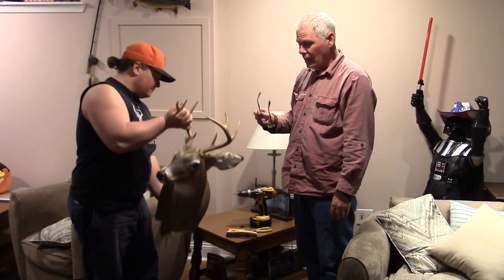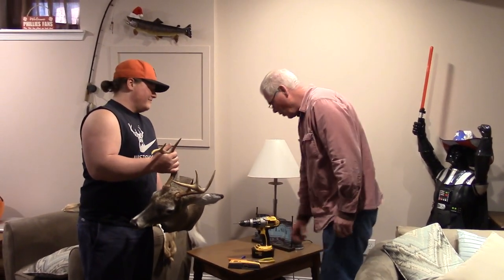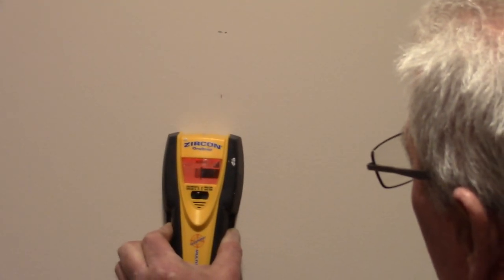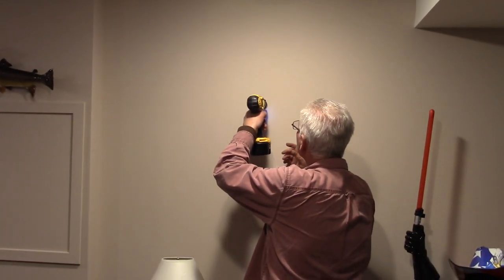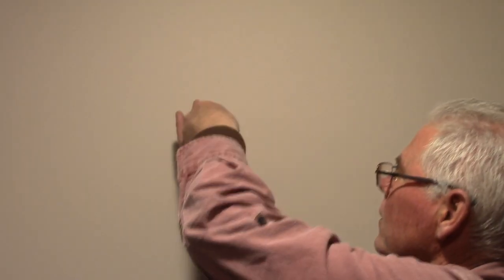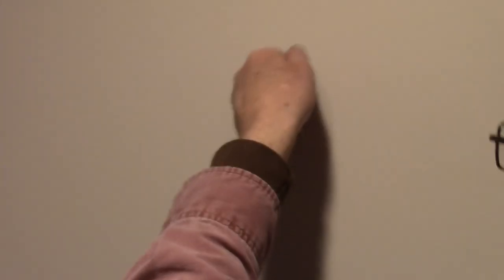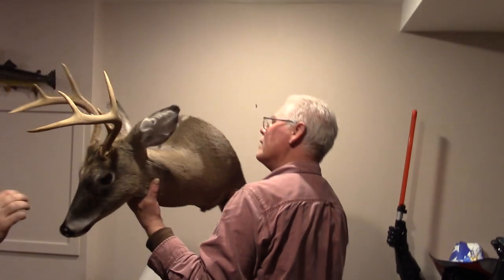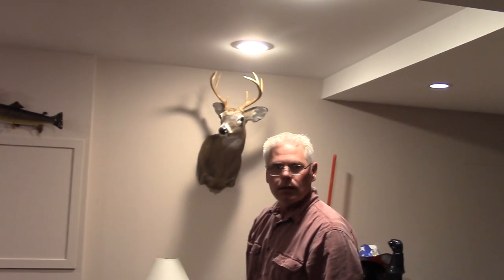Hanging a deer mount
In this video I show you how to hang a deer mount.